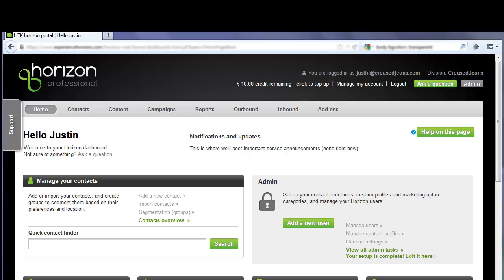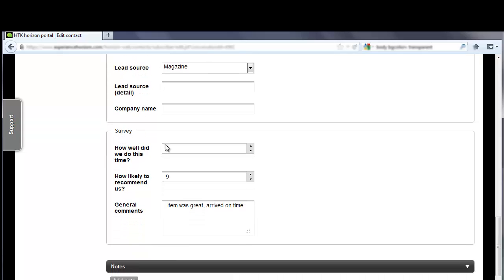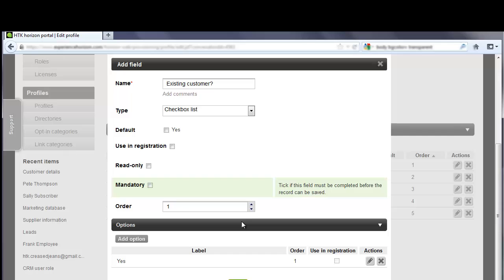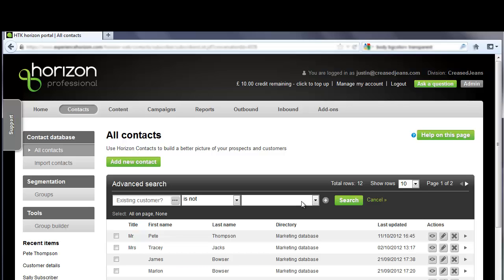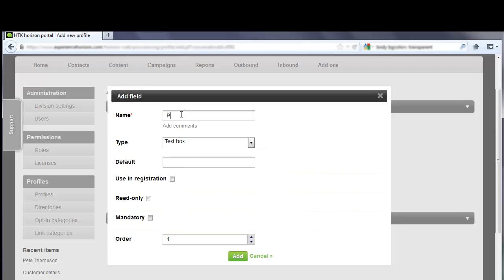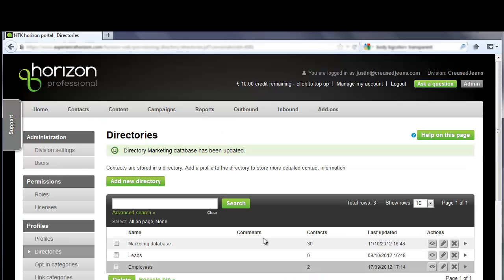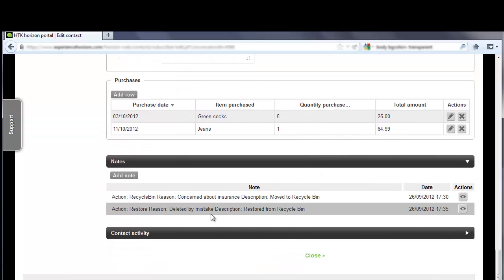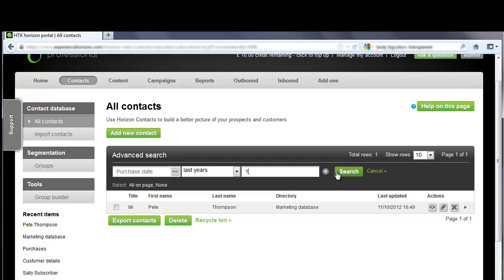Profiles | HTK Horizon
This video will show you how to set up and use custom fields (profiles) within Horizon, to store all kinds of information about the contacts in your marketing database - then use this information for segmentation and targeted marketing.